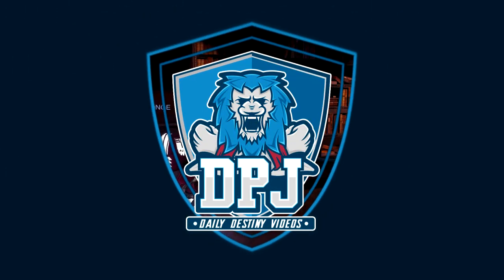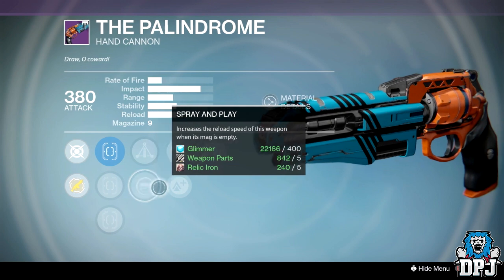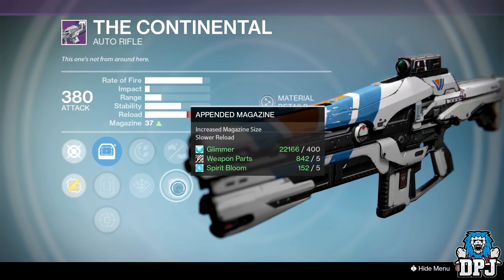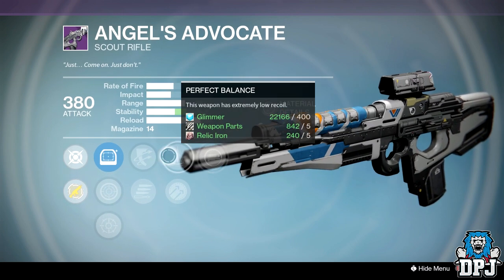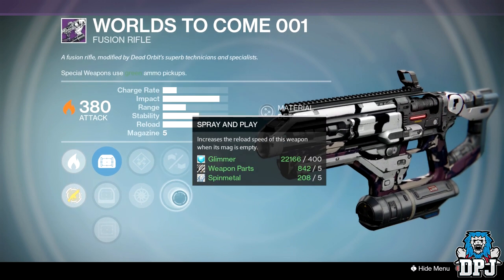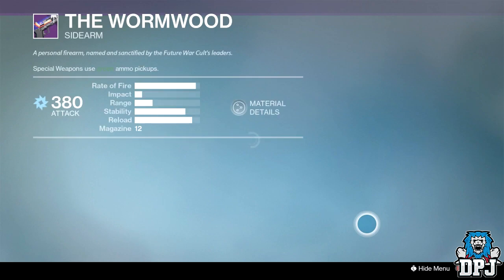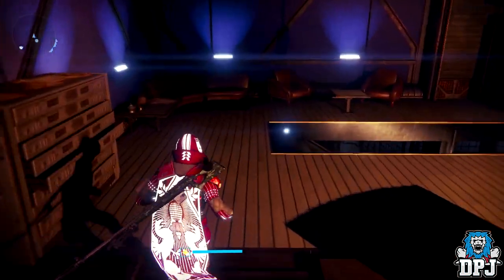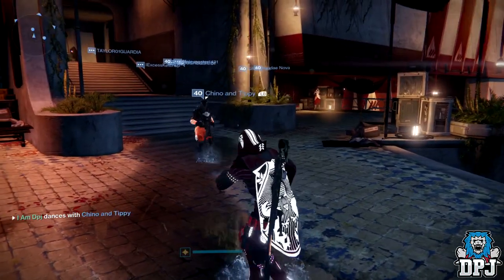Destiny: Perfect Snipers!! May 16th Vendor Reset Recommendations - Need A Sniper? Age Of Triumph